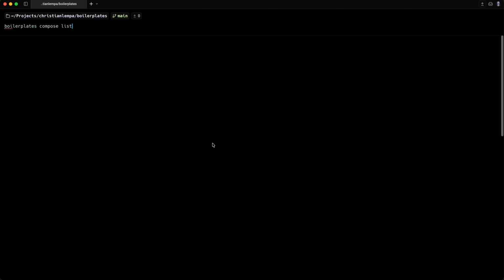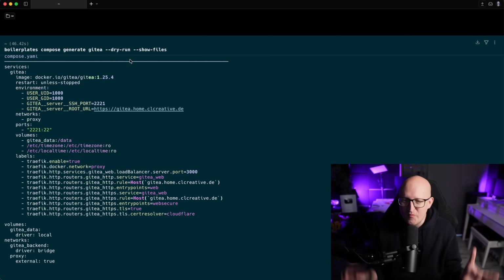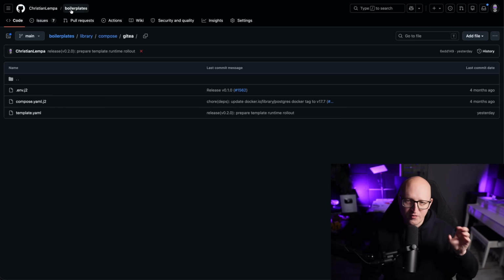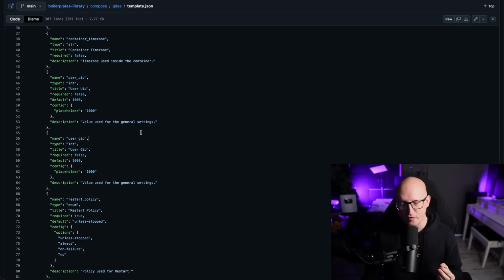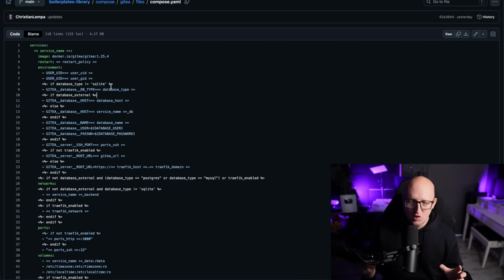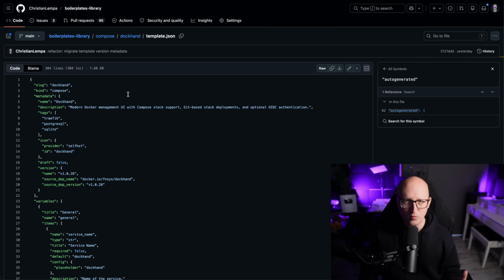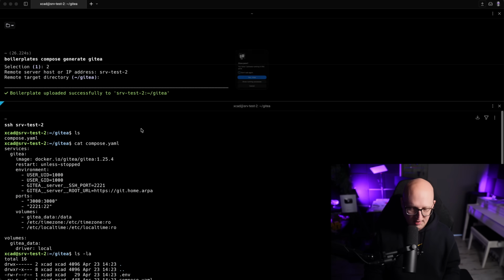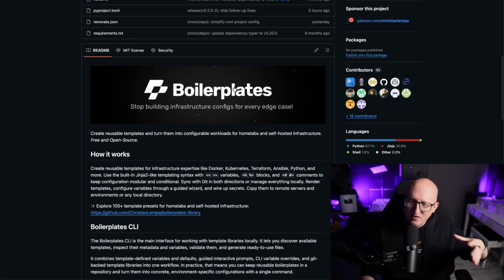Boilerplates 0.2.0 is HERE // Big Update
Boilerplates 0.2.0 is here, and this update changes quite a lot about how my templates work! In this video, I show you what changed in Boilerplates 0.2.0, why the app and template library are now split into separate repositories, how the new `template.json` format works, why the custom template delimiters are useful, and how the improved variable system makes generated Docker Compose stacks easier to customize. We also look at one of the most useful new features: remote generation over SSH, so you can generate template files directly on a server instead of creating them locally and copying everything over manually. And finally, I quickly explain the new Swarm module and what it means for future Boilerplates features.

Timestamps:

00:00 Introduction
00:30 What is Boilerplates?
02:12 How to install it?
02:47 New Library Repo
04:47 New Template runtime
07:06 New Variable Type: secret
08:21 New Remote SSH copy
09:46 New Swarm kind
10:47 Final thoughts